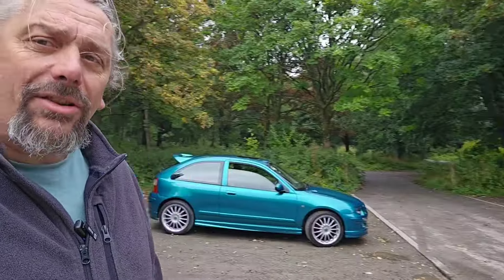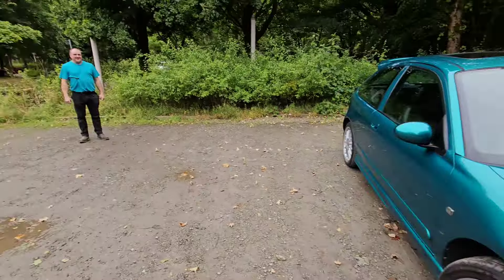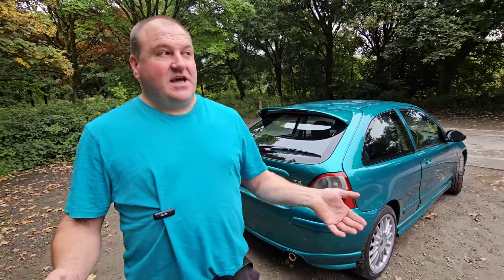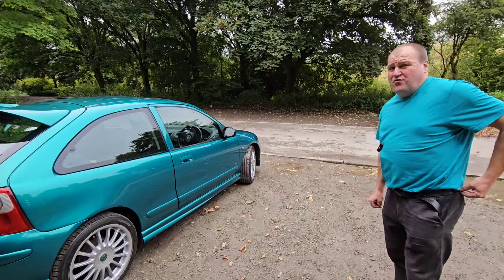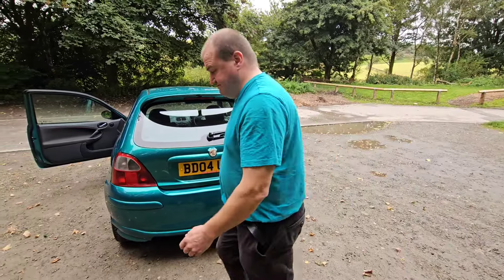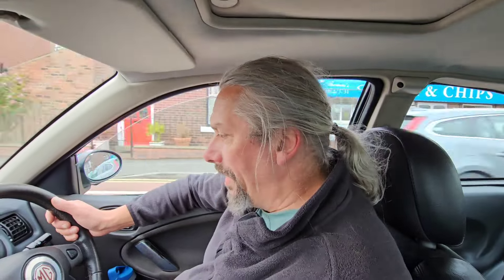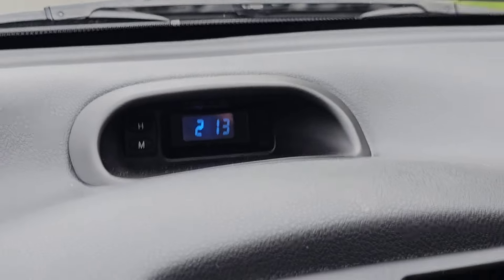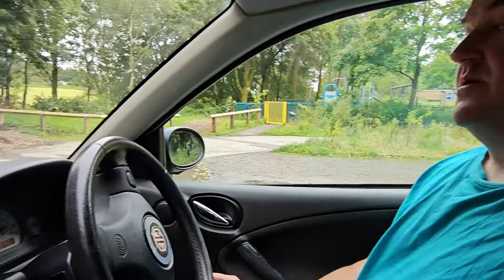Lagoon MG ZR Full Restoration!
Allegroman! Another of his lovely cars, but this one is really special!

It's for sale too: